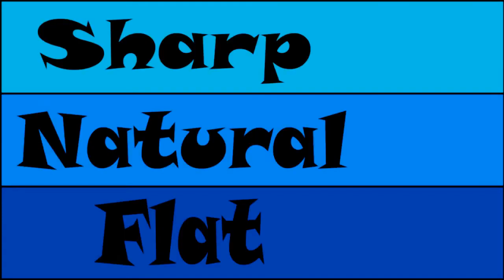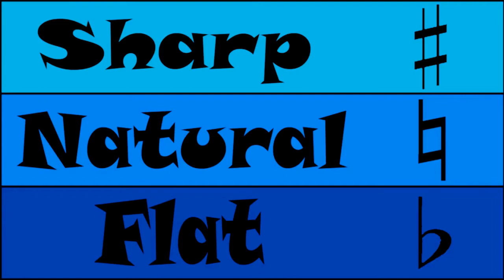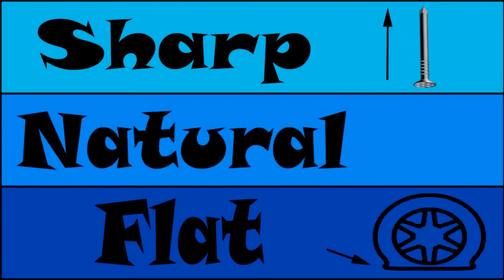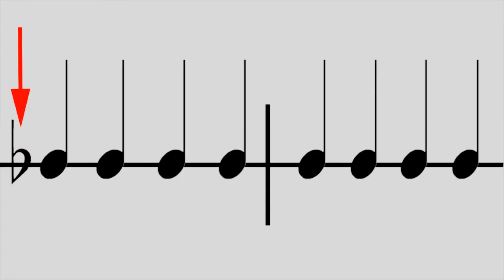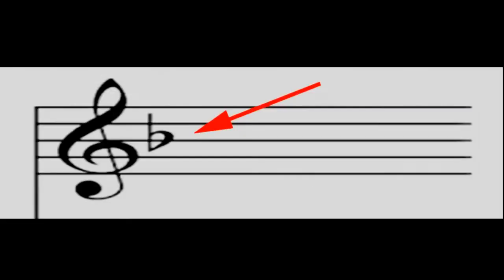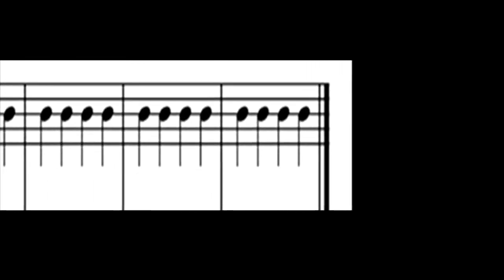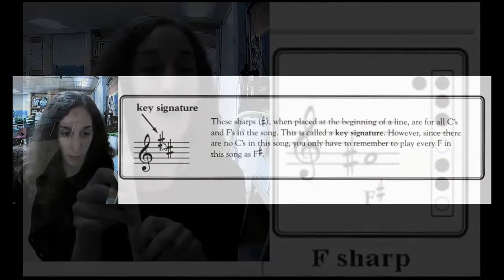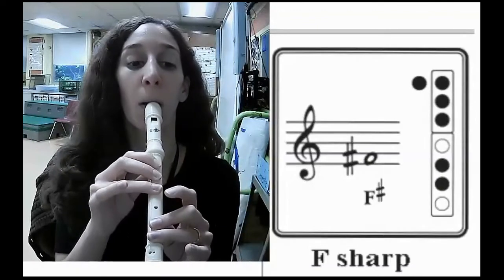Twinkle Twinkle - Recorder Lesson 8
Learn about sharps, flats and naturals.

Learn about key signatures.

Learn how to play the new note: F sharp

Learn how to play Twinkle Twinkle Little Star on the recorder